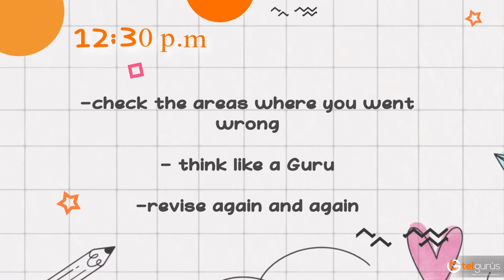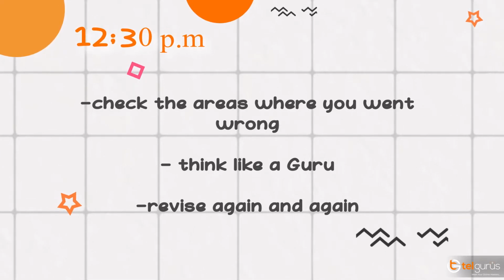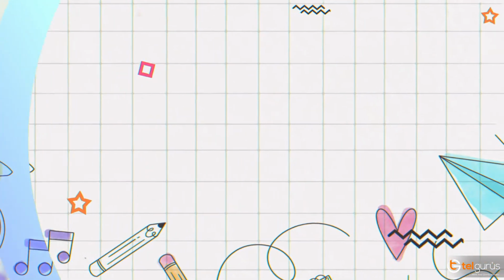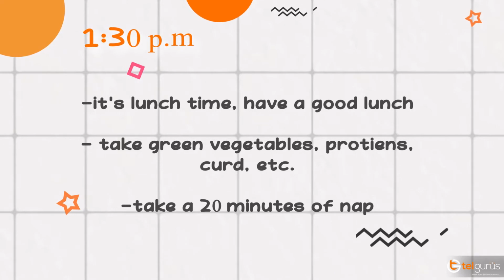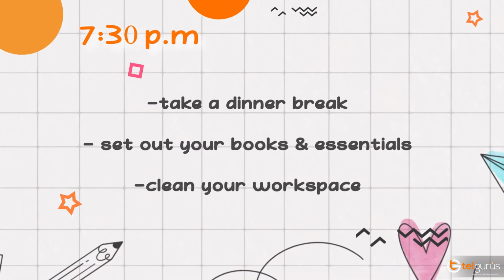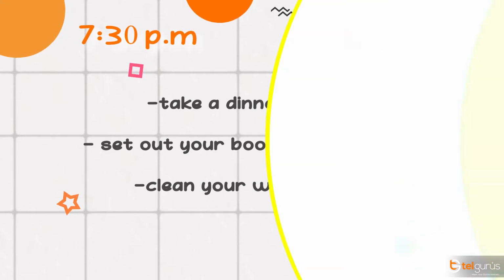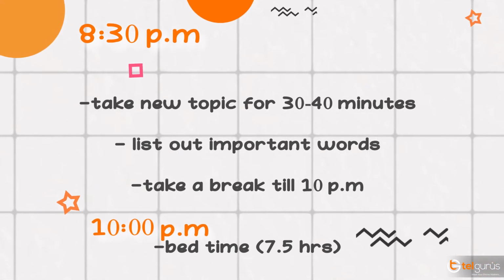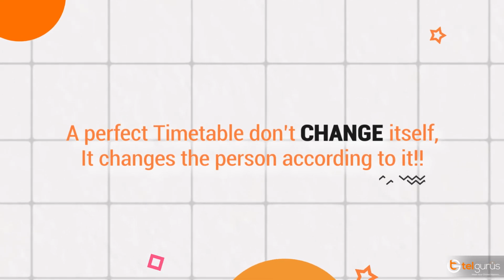How to Make a Perfect Time Table for Homeschool By TEL Gurus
How To Make A perfect Time Table  For Homeschool By TEL Gurus - In This video we will show you few simple tips for Homeschool Timetable.
TEL Gurus provide personalized quality education and academic support to your kids, whether it is Key Stages or GCSE Levels.

Our commendable Masters, handpicked from top universities around the world, make learning meaningful and lasting.

Flexible plans and options between one on one and group batch, make it more convenient and convincing for parents to choose TEL Gurus undoubtedly. The Kids who join Our hermitage see a massive improvement in their confidence, academic achievements and grades.

LET'S GET CONNECT ON OUR SOCIAL PLATFORMS FOR DAILY UPDATES AND OFFERS